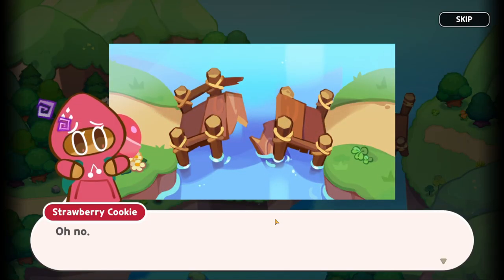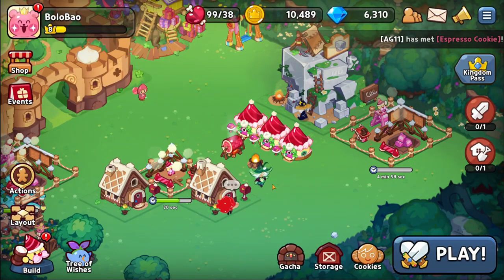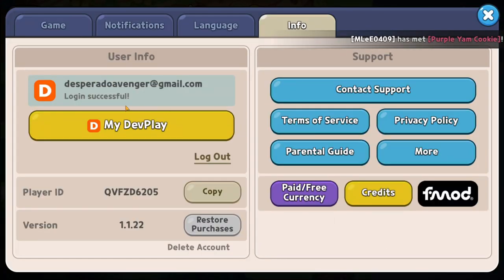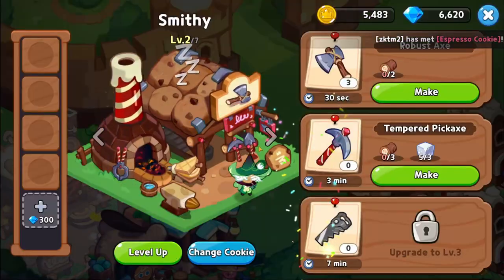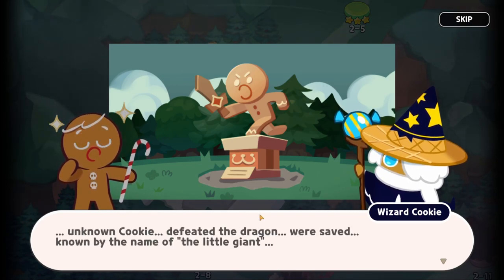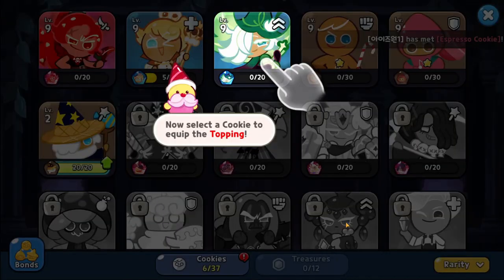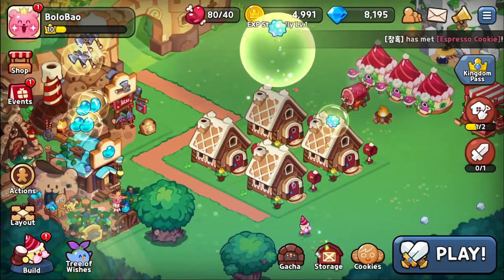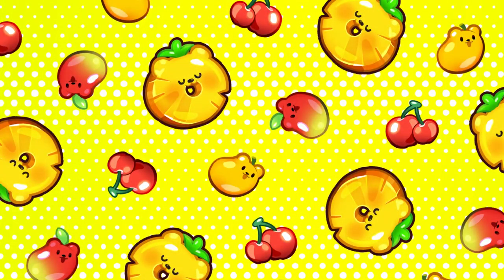Rescuing The Kidnapped Bear Jellies | Cookie Run Kingdom Playthrough Ep 2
Continuing on from ep 1, we're venturing away from our new kingdom to hunt down the cake hound with the crown!

Watch my playthrough of the game and more on twitch